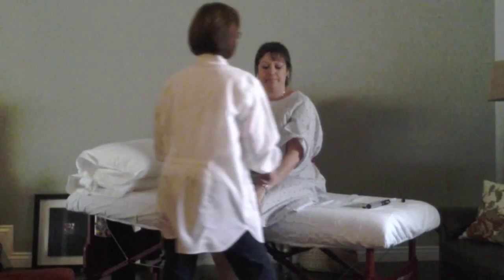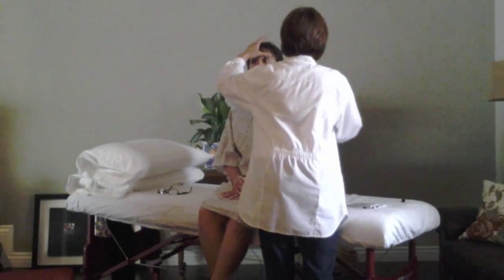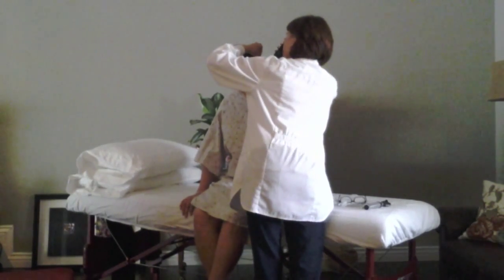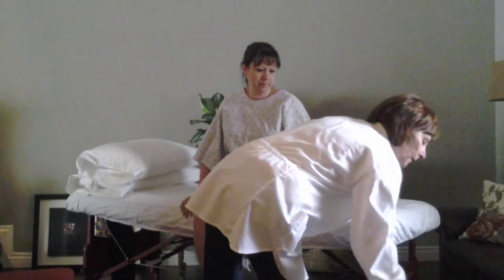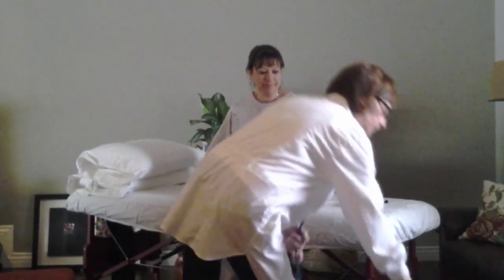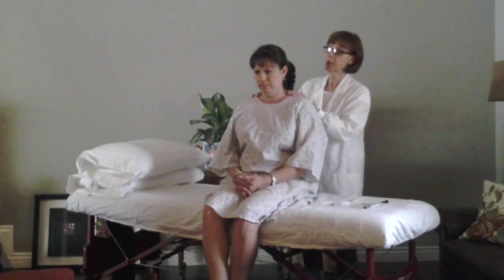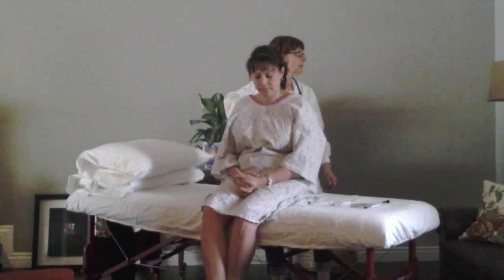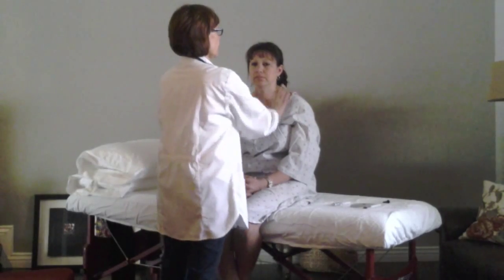P. Melde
Head to Toe Final Exam